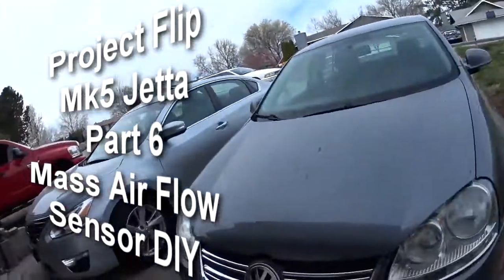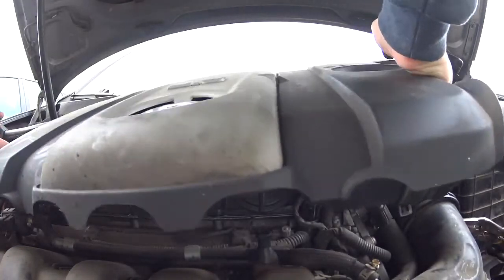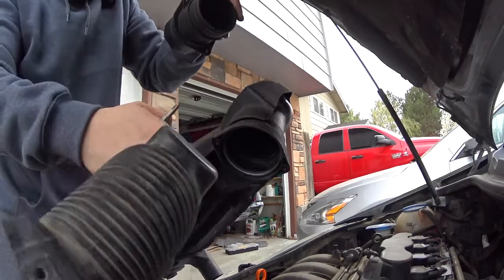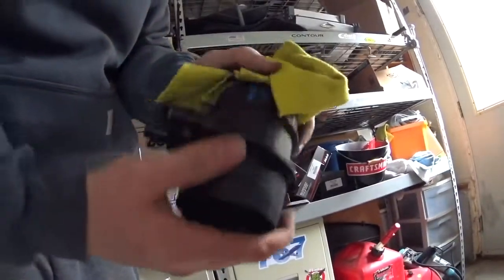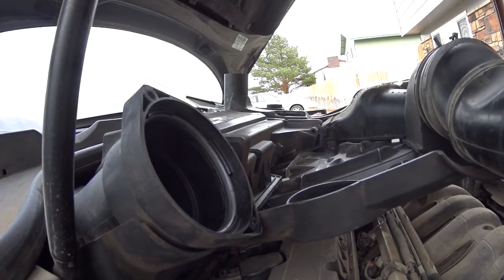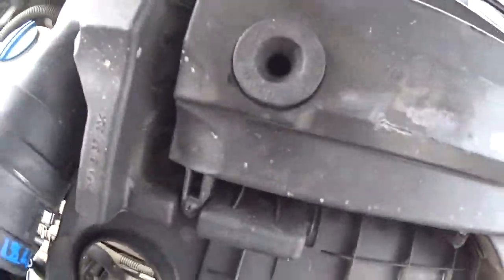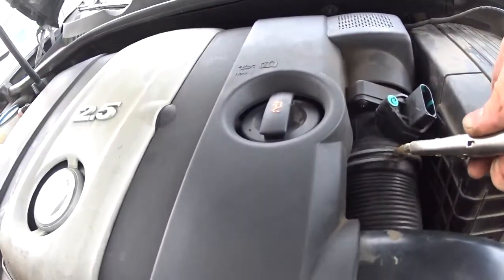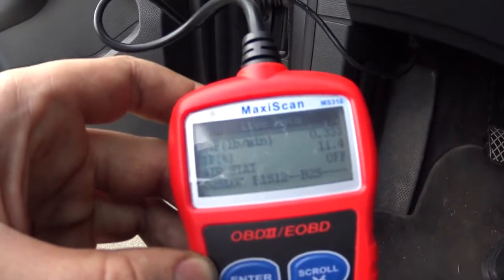MK5 Jetta mass air flow sensor replacement diy quick and easy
quick diy video of the maf sensor replacement on the vw jetta mk5, but the process is pretty similar to the most of the vehicles